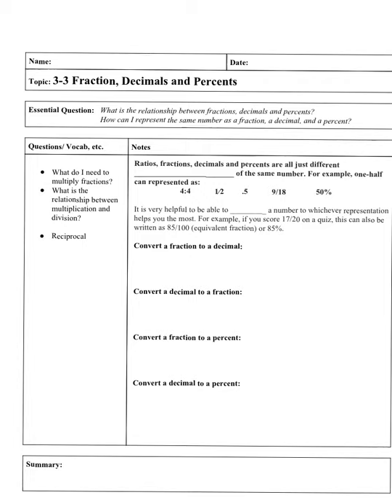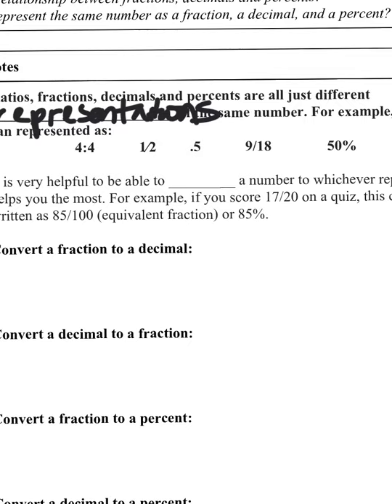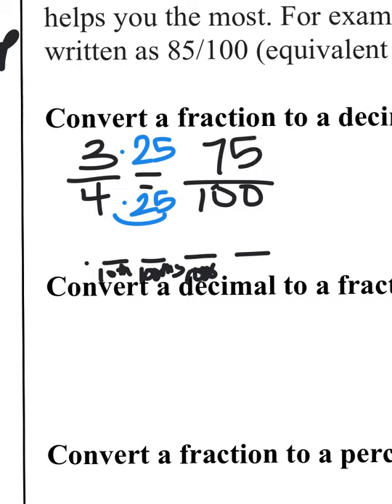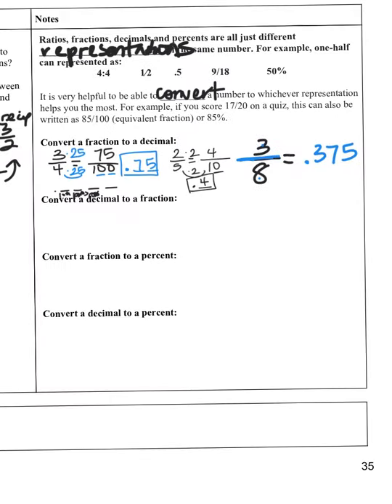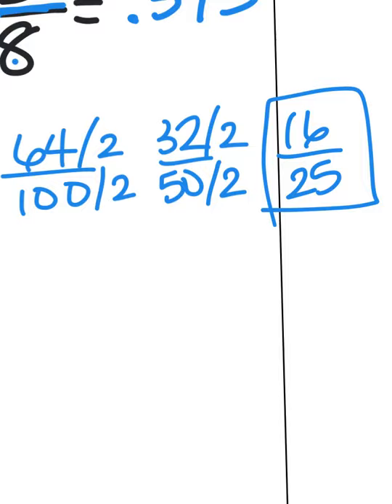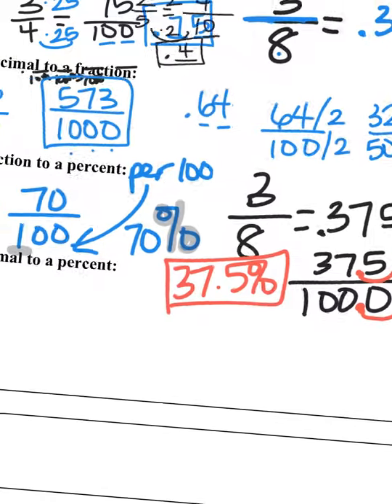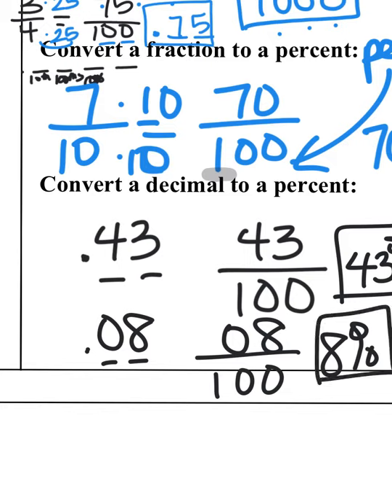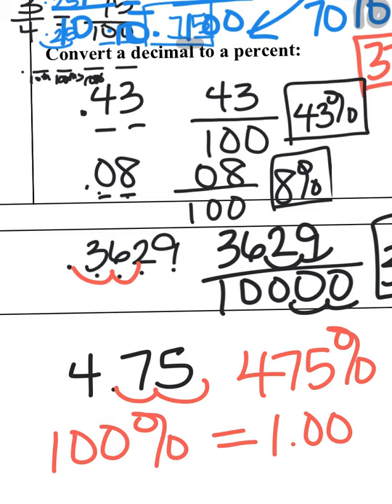3-3 Fractions, Decimals and Percents